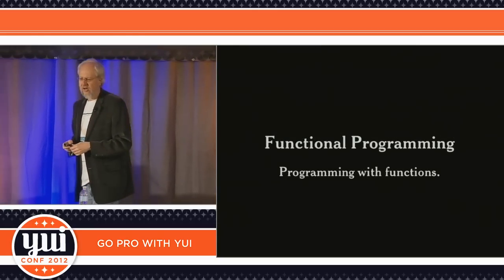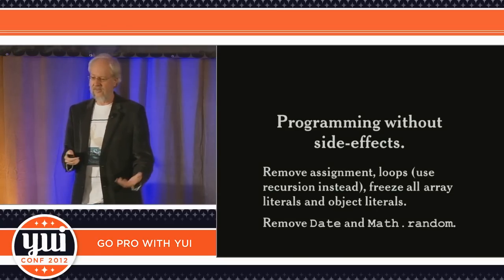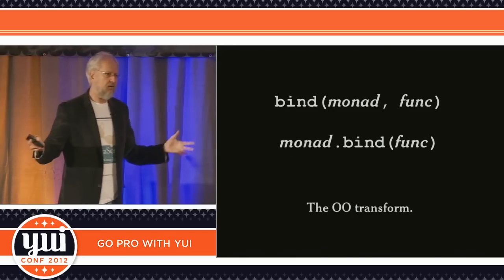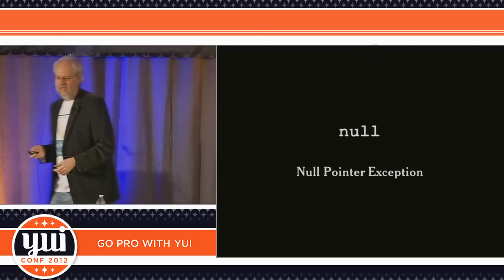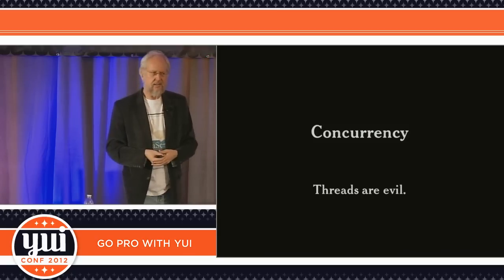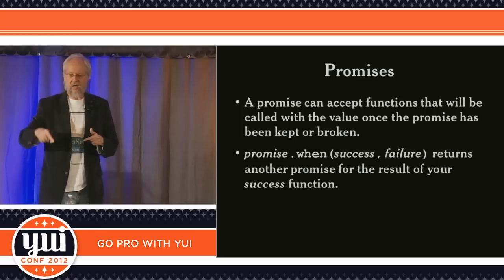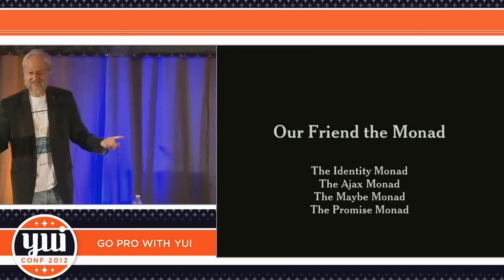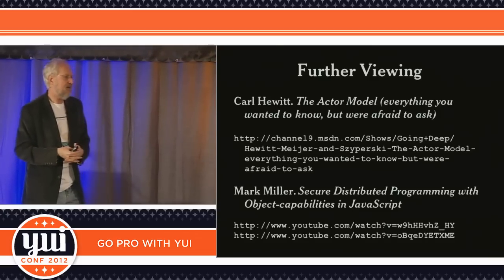Douglas Crockford: Monads and Gonads (YUIConf Evening Keynote)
In this evening keynote from YUIConf 2012, the legendary JavaScript architect Douglas Crockford discusses one of the most elusive of all programming concepts: the monads. With this talk, Crockford attempts to break the long-standing Monad tutorial curse by explaining the concept and applications of monads in a way that is actually understandable to the audience.